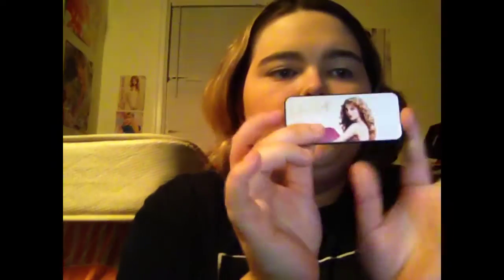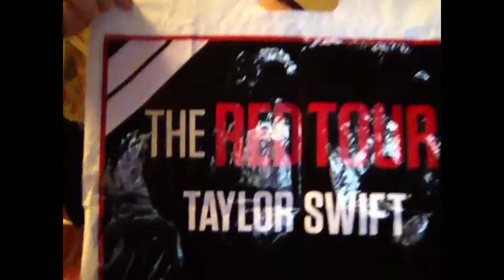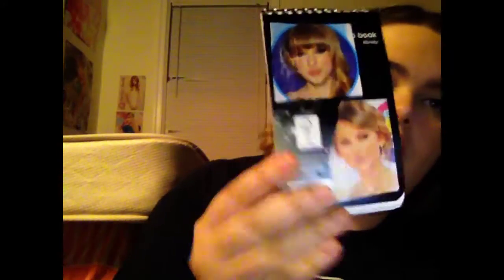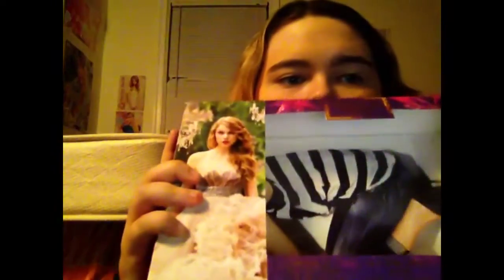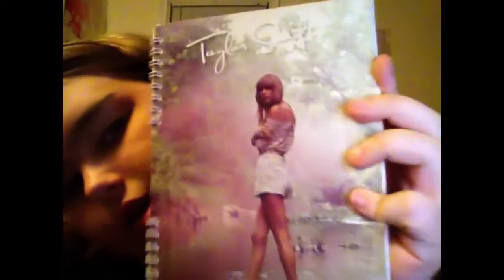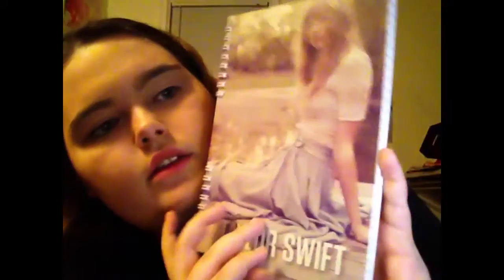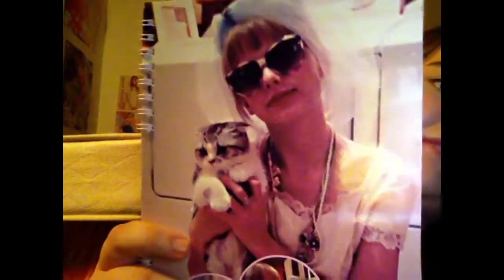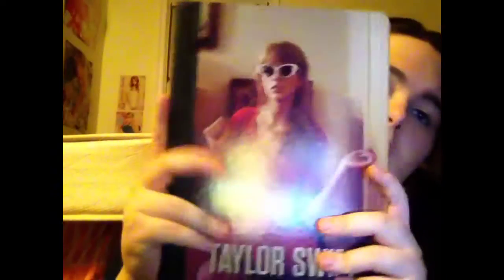My Taylor Swift Collection! (Part 2)